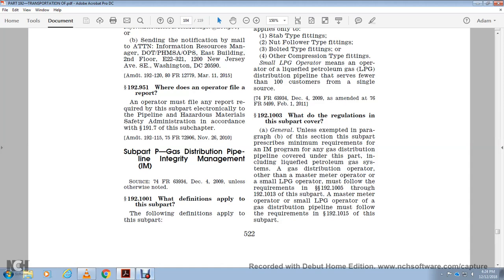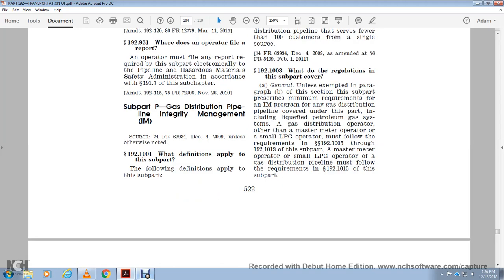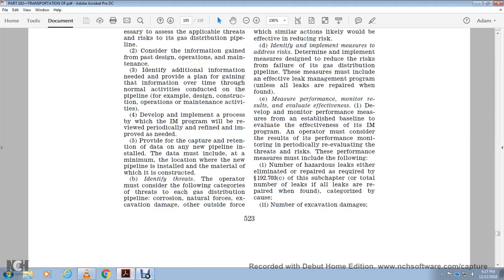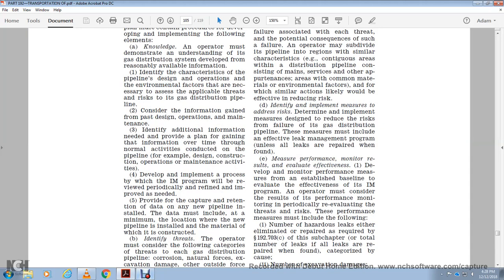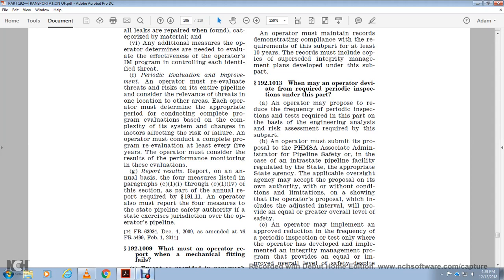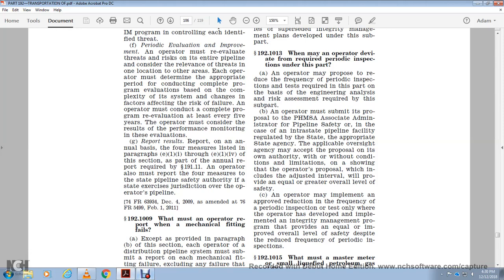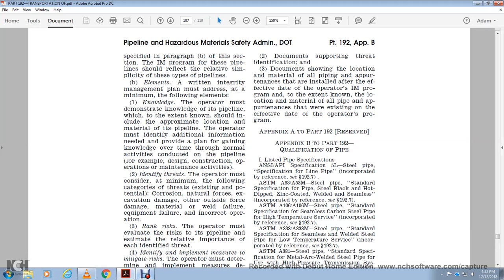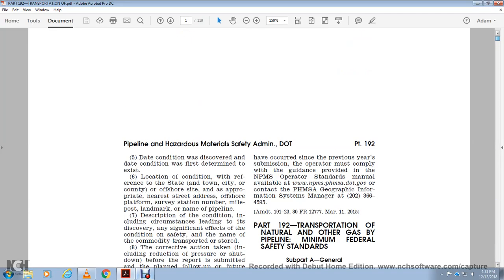PART 192 TRANSPORTATION NATURAL GAS AND OTHER GAS BY PIPELINE MIN FED SAFETY STDRDS SUBPART P